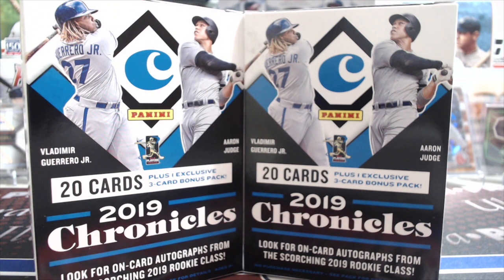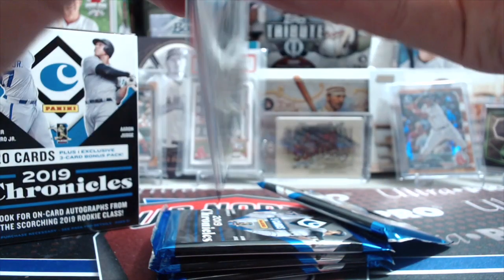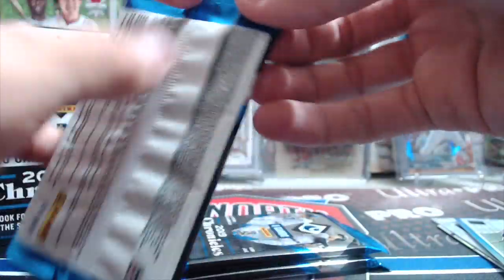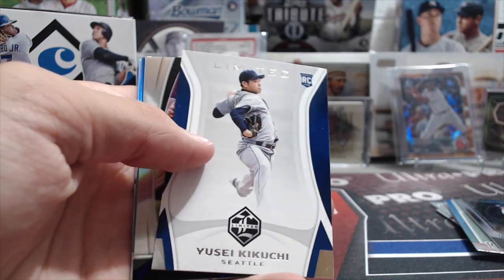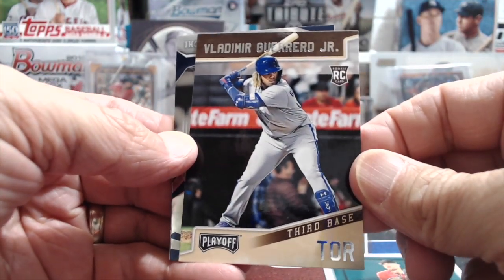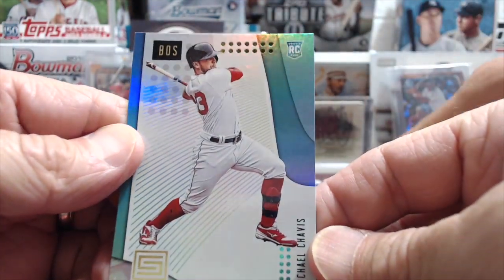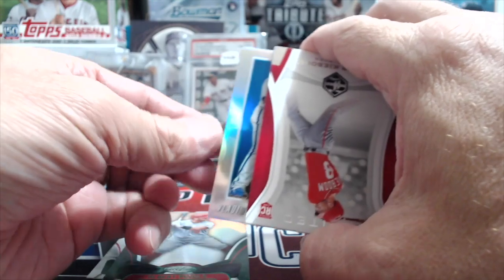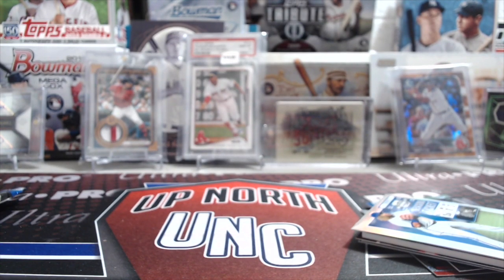2019 Panini Chronicles Baseball Blaster Boxes ** Great Value, a Fun Rip and a Hit! **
Check out these two blaster boxes of 2019 Panini Chronicles Baseball that we open. Chronicles is a fun set with a lot of big name rookies and some pretty sweet hits. Check out what we pulled in these two blaster boxes.